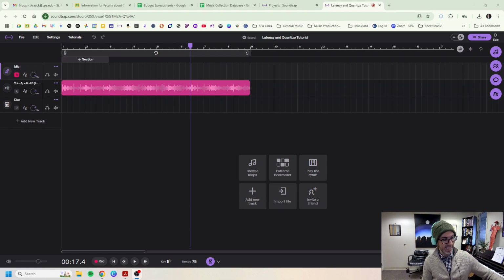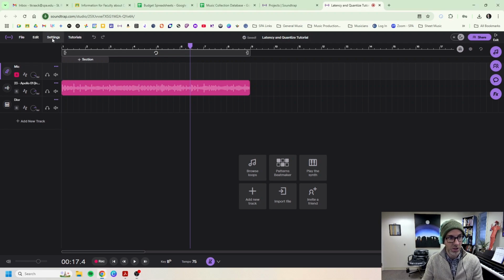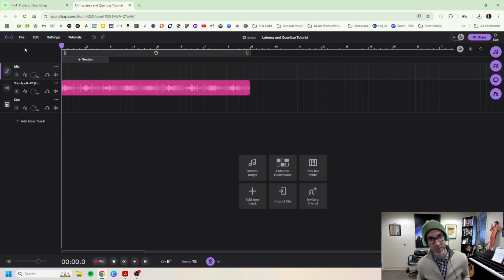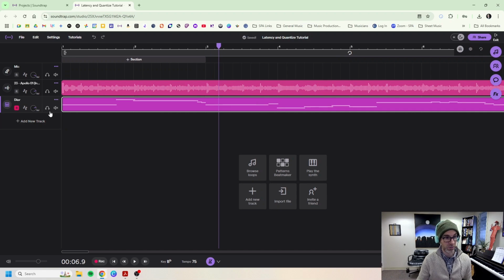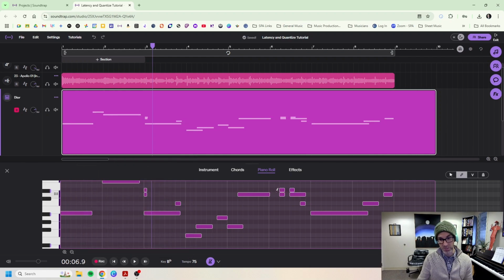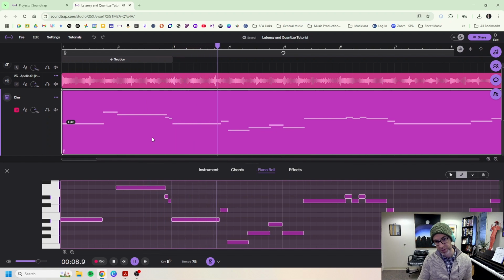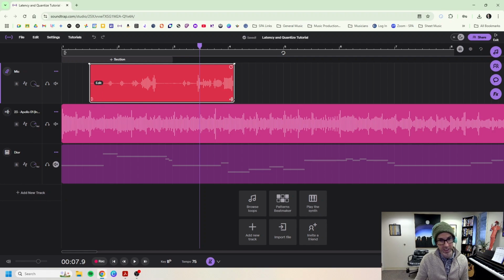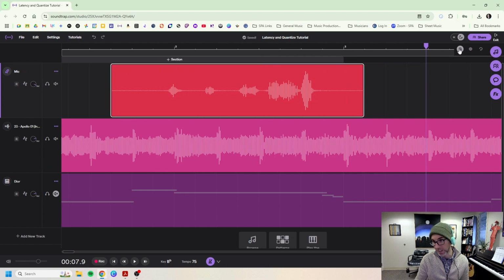Soundtrap - Latency Correction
Some fixes for latency in both MIDI and audio on Soundtrap. This is applicable to all DAWs!

1) Try the "Low Latency Mode"
2) For MIDI you can drag the note region, but also use "Edit" - Quantize. Be sure to quantize as close as possible to the types of notes you played
3) For AUDIO regions, you'll need to turn off the grid snapping (the magnet in the upper right corner) and drag your audio region until it lines up rhythmically with the place that you want it. Use your ear to make sure it's correct.